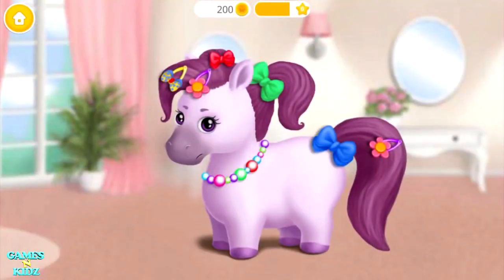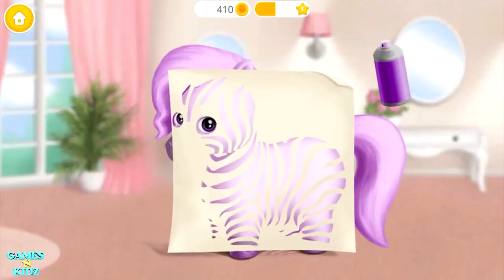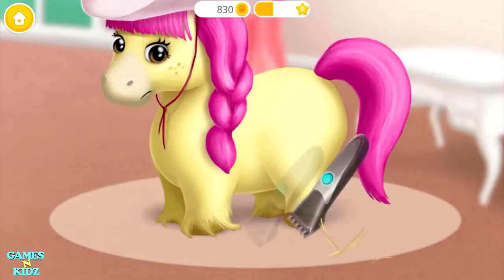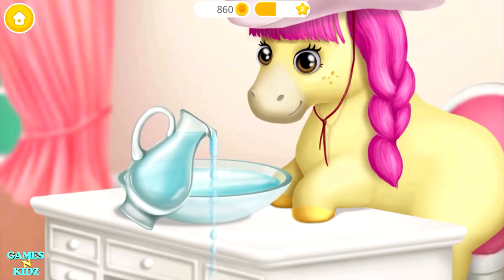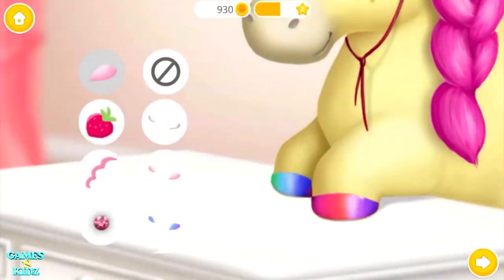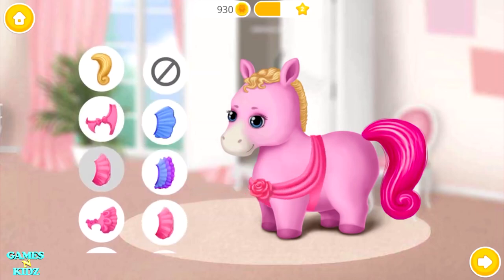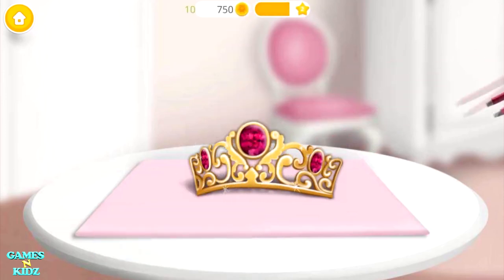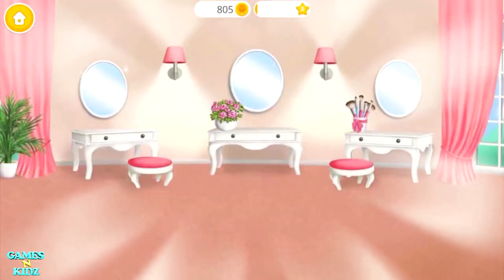Fun Animal Horse Care Pony Horse Care Hair Salon Dress Up Pony Sisters Hair Salon 2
Learn Colors Cars 3 Movie Cartoon CARS 3 Lightning Mcqueen Memorable Moments Disney Fans

Disney Fans
 Cars Funny
Your Preschooler can learning all about primary, secondary and tertiary colors with this great video. Once they have watched the video they may even want to try mixing their own colors together! Try experimenting with paints, crayons, or markers.
Every Preschool boy and girl should learn their ABC’s. This great video will not only put a new spin on an old classic, but it will make learning the alphabet fun! Try playing this great video and learning the song and the ABC’s by watching the colored balloons float up to the ceiling!
Funny Colors Learning For Kids With Cars

©Video: Copyright by Disney Fans